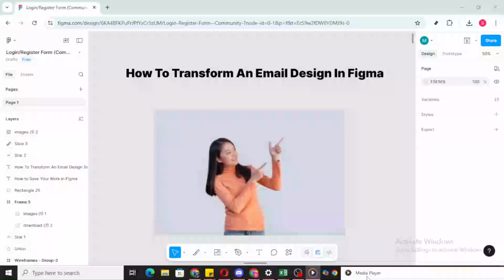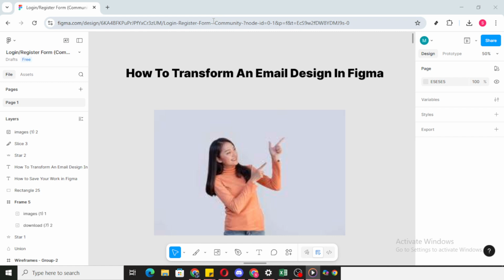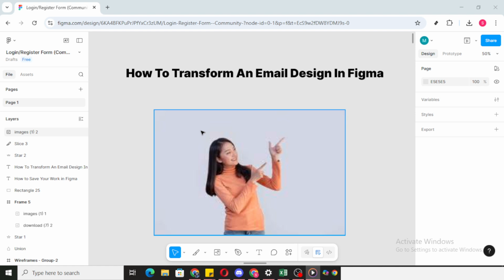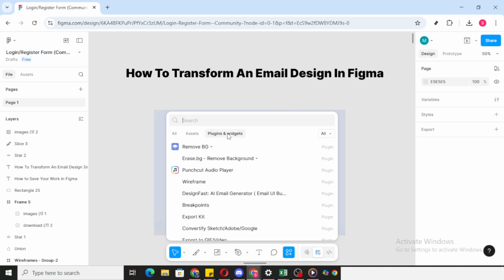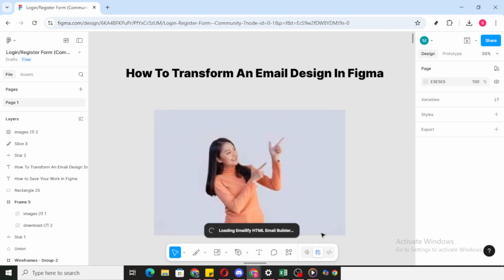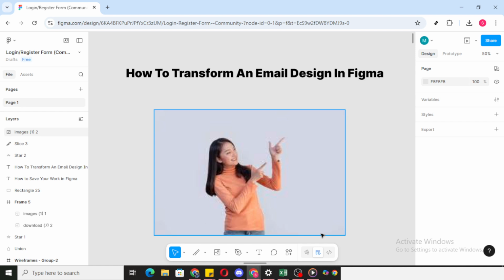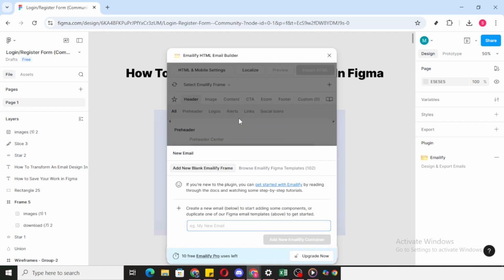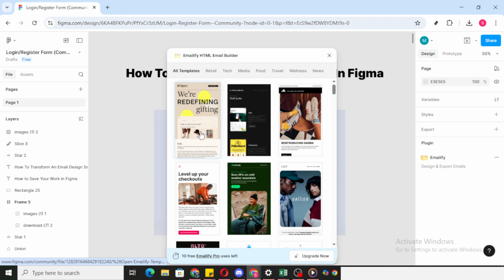How To Transform An Email Design In Figma (full guide)